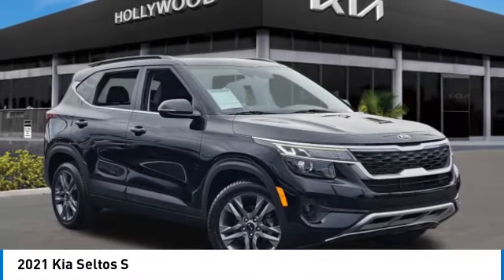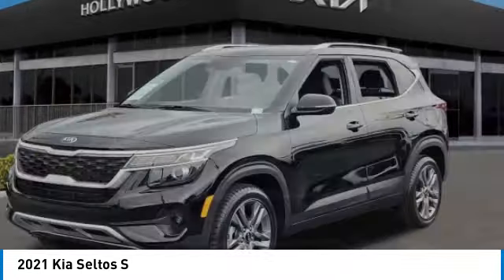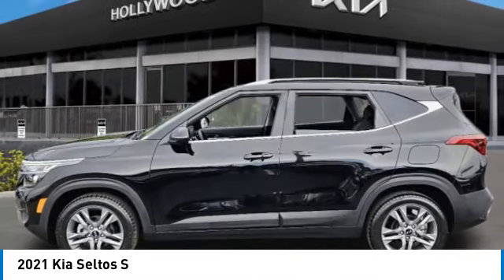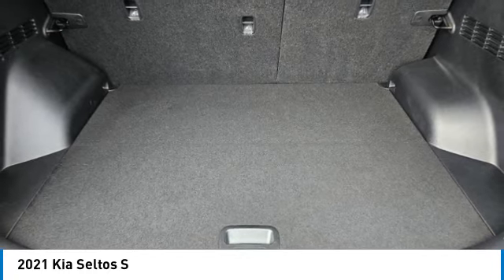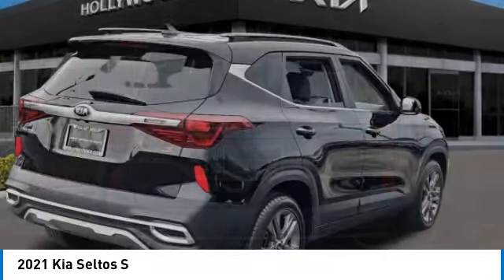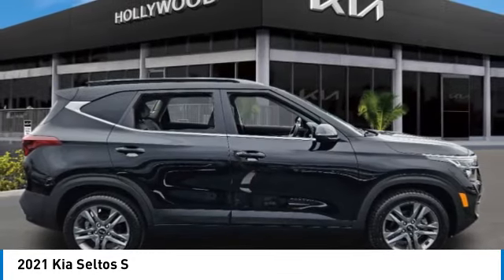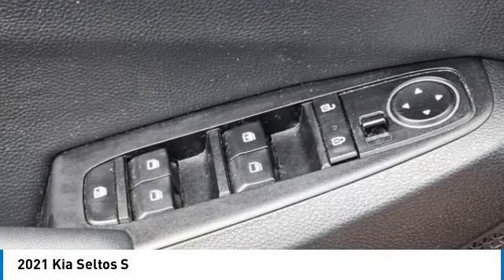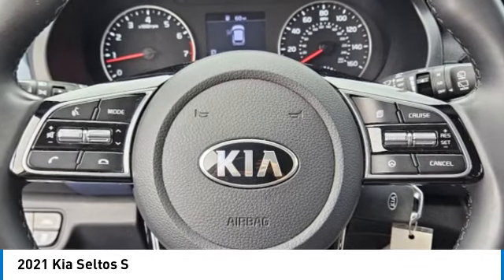2021 Kia Seltos near me Hollywood,Pembroke Pines,Davie,Fort Lauderdale FL SP273590A SP273590A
Cherry Black Used 2021 Kia Seltos near me Hollywood,Pembroke Pines,Davie,Fort Lauderdale FL at Hollywood KIA.

Hollywood KIA
6011 Pembroke Rd

2021 KIA SELTOS Hollywood, FL
Stock# SP273590A

Hollywood Kia
6011 Pembroke Rd

Certified. Kia Certified Pre-Owned Details:

* Roadside Assistance
* Transferable Warranty
* Vehicle History
* 165 Point Inspection

Odometer is 15650 miles below market average! 29/34 City/Highway MPG CARFAX One-Owner.